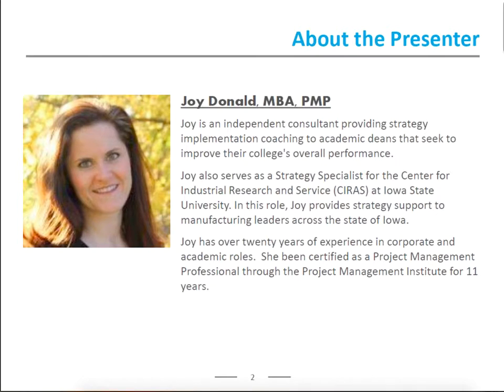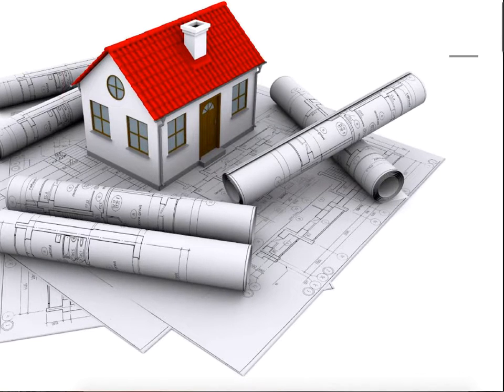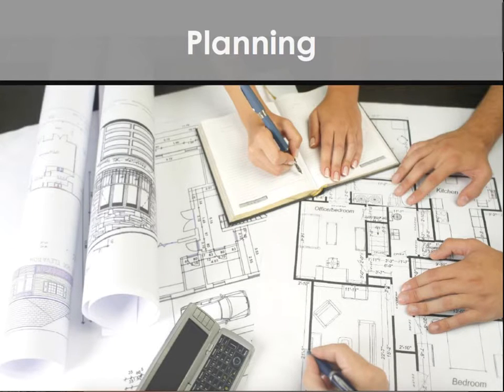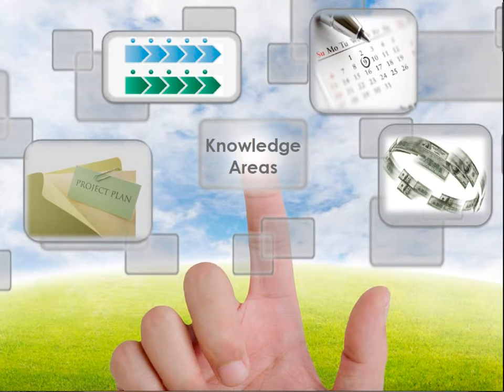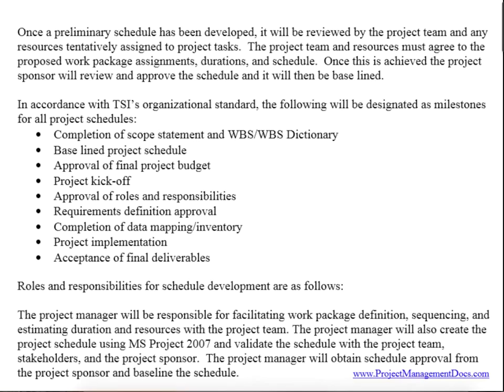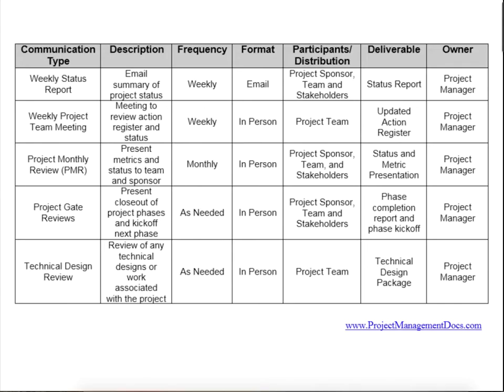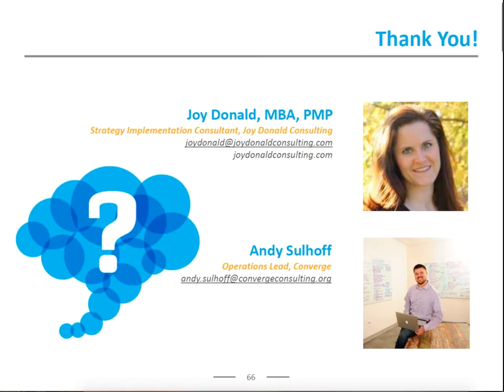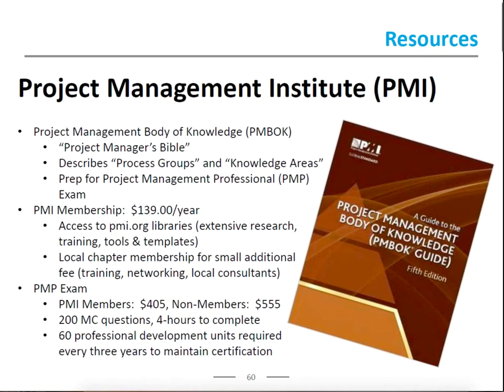Getting it Done Webinar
Let’s face it, it’s not always easy to get work done in big organizations and colleges and universities are no different. Fortunately, there are people out there with the training and experience to help you get it done on time and within budget. Join Andy Sulhoff of Converge Consulting and Joy Donald, MBA, PMP, for this free, one-hour webinar about the best practices of project management theory as well as some highly effective tactics for getting work done in a higher education setting.